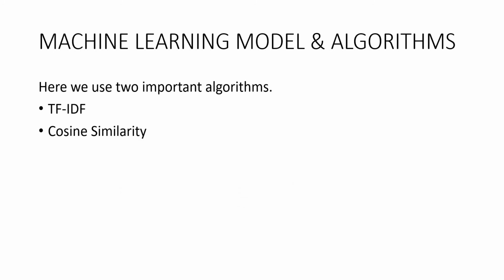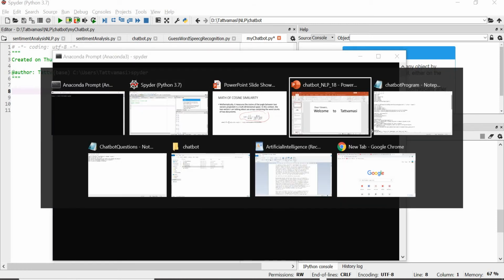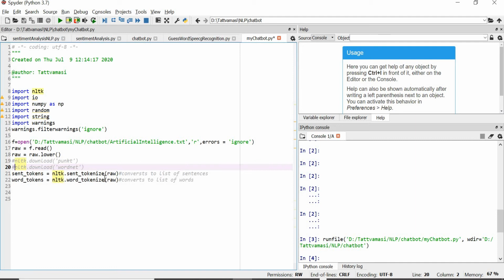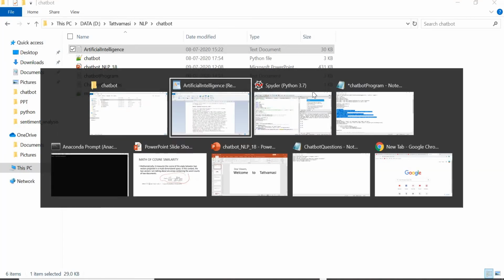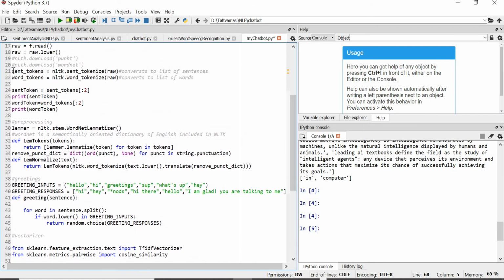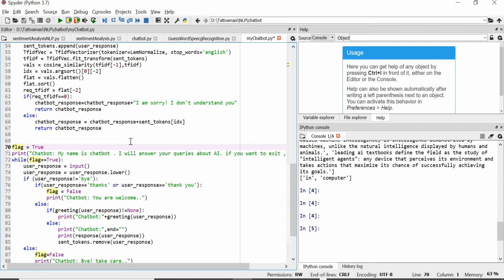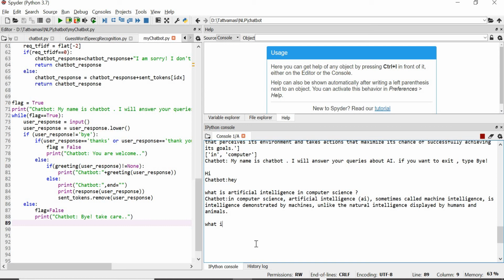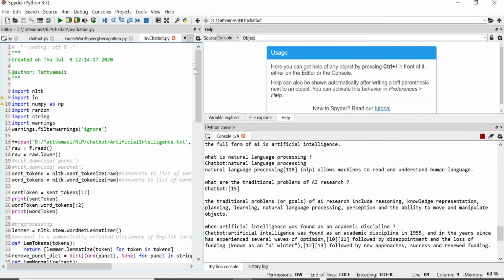Chatbot implementation | NLTK Python | Natural Language Processing | NLP tutorial Part 18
A chatbot is a computer program that simulates human conversation through voice commands or text chats or both. Chatbot, short for chatterbot, is an Artificial Intelligence (AI) feature that can be embedded and used through any major messaging applications.